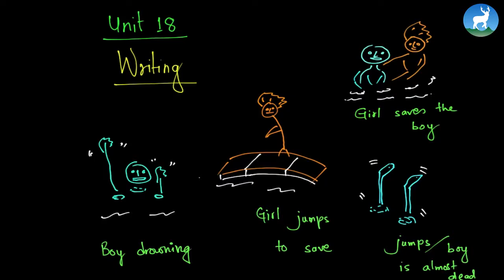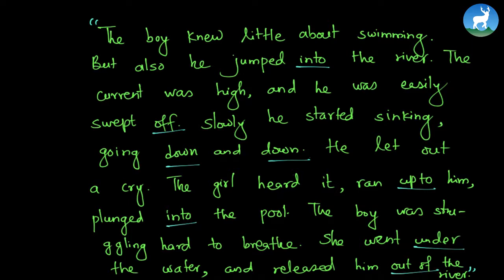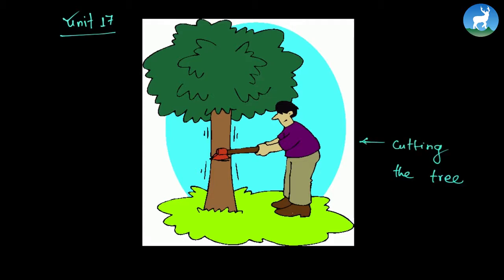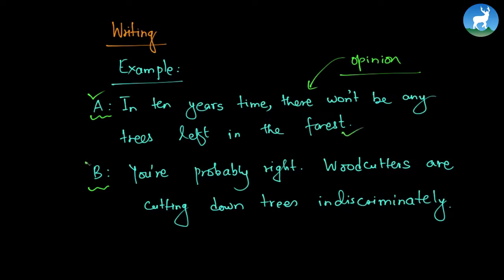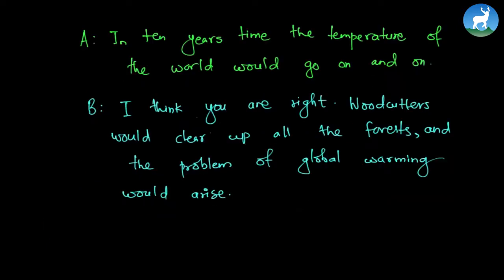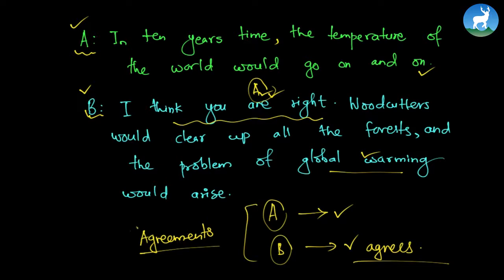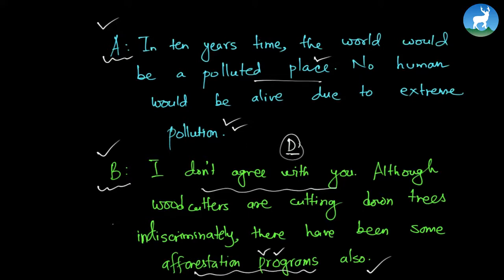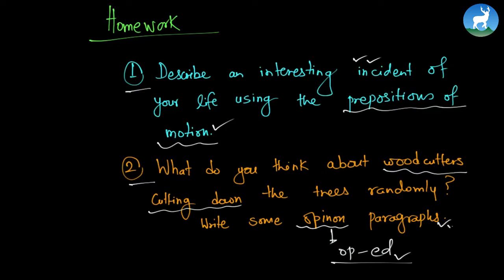Bibek Adhikari - Unit 17 and 18 - Writing - Class 10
Bibek Adhikari , an English teacher from Deerwalk Learning Center teaches    Unit 17 and 18 - Writing from Grade X - English